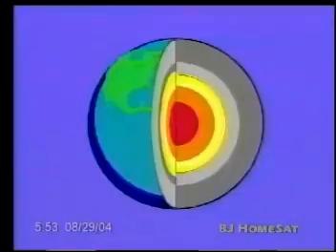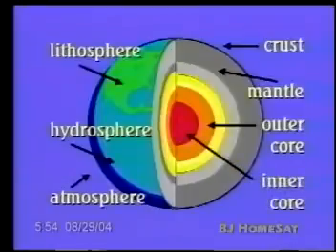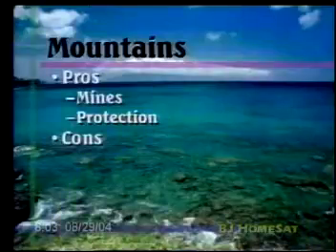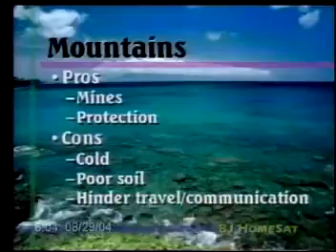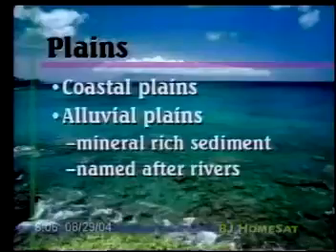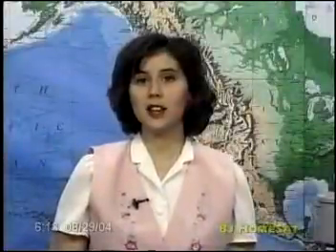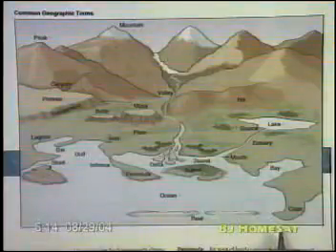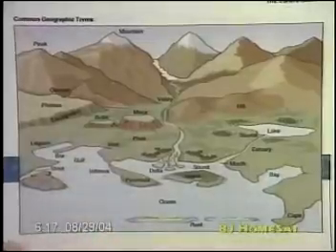Geography 02 03